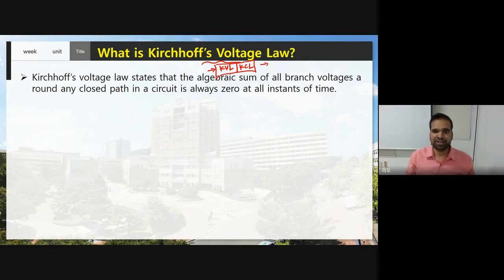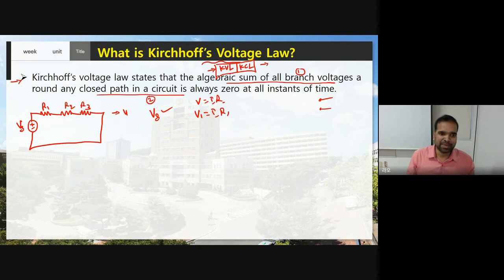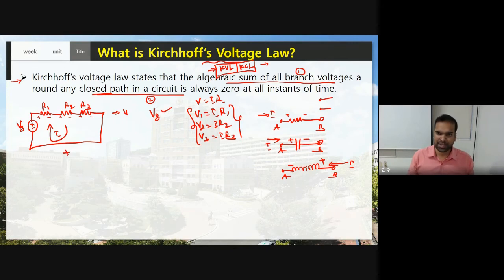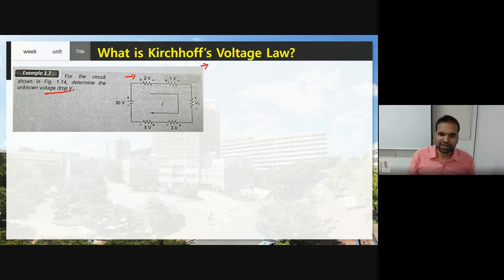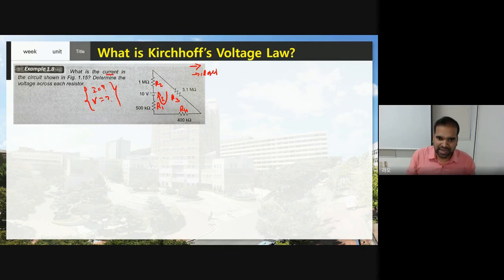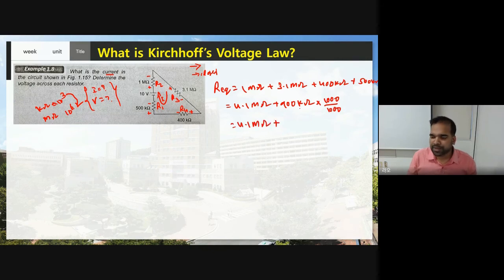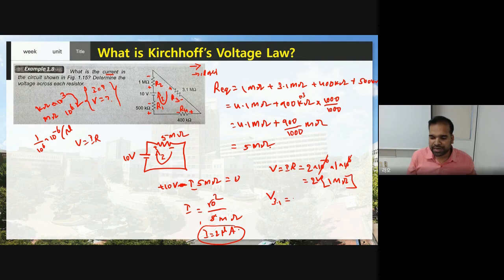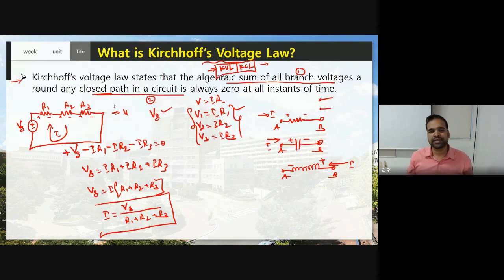Kirchhoff's Voltage Law with Solved Problems_01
Kirchhoff's voltage law states that the algebraic sum of all branch voltages around any closed path in a circuit is always zero at all instants of time.,